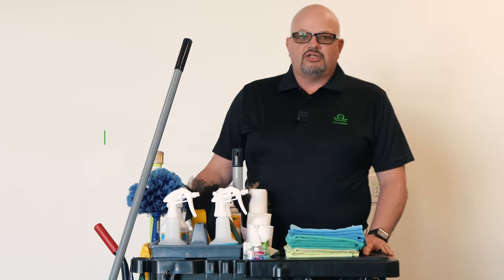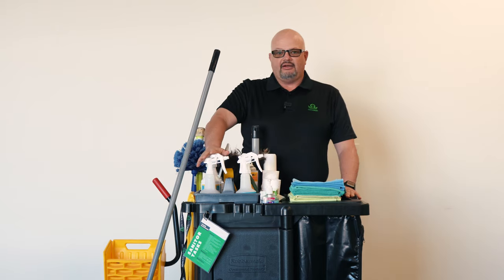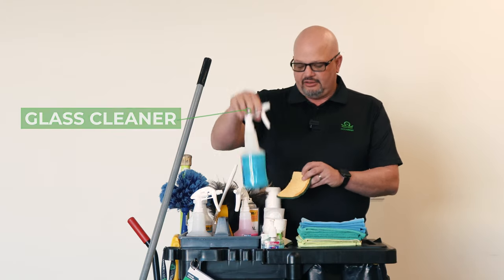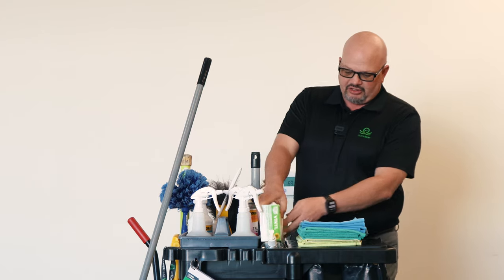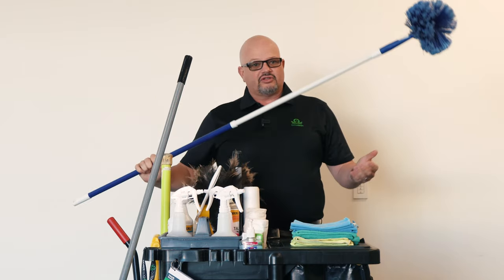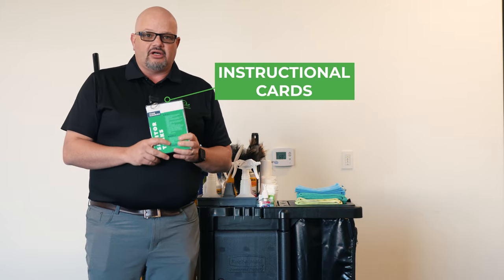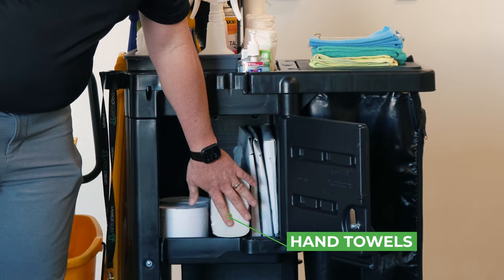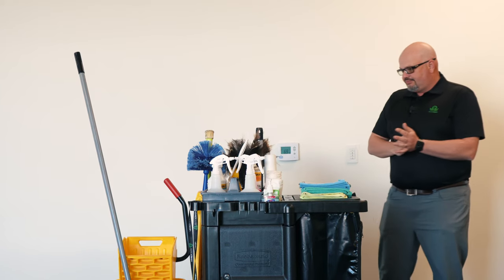How to Set Up a Janitorial Cleaning Cart for Beginners | Train With Us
In this episode of Train With Us, Greg shows you how to properly set up a janitorial cleaning cart to ensure a smooth and organized cleaning process!

Rubbermaid Cleaning Cart with Cabinet Doors: